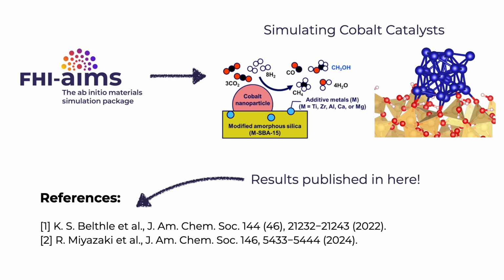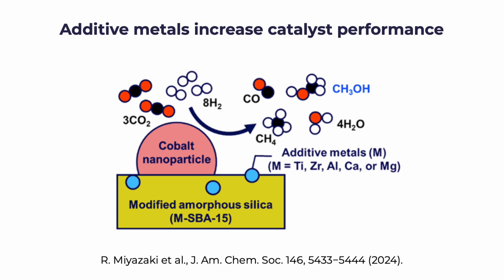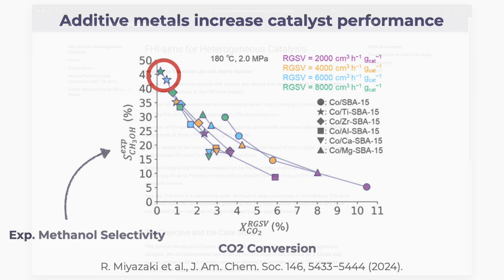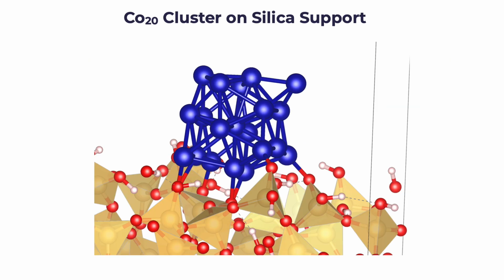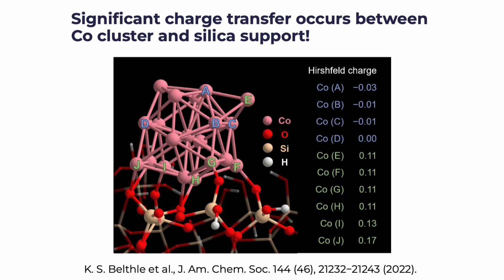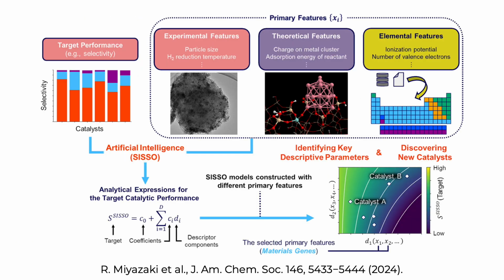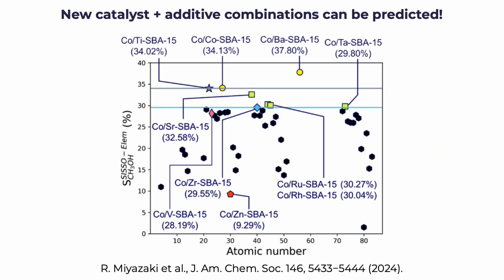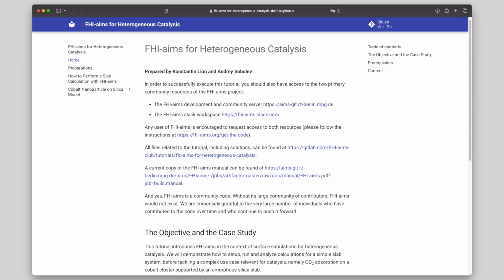FHI-aims Online Tutorials: FHI-aims for Heterogeneous Catalysis